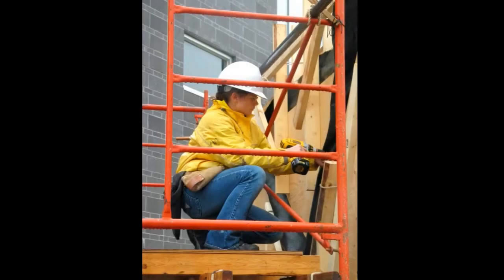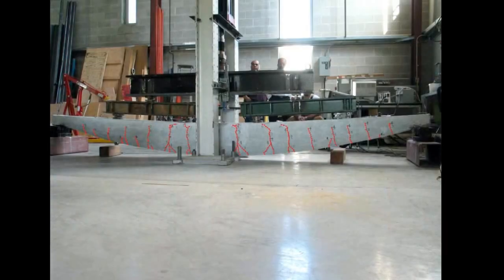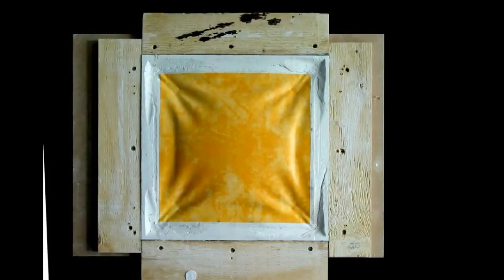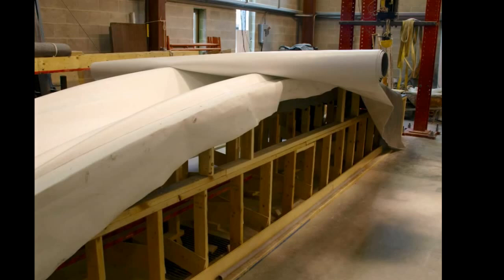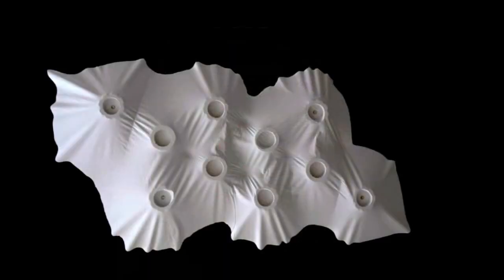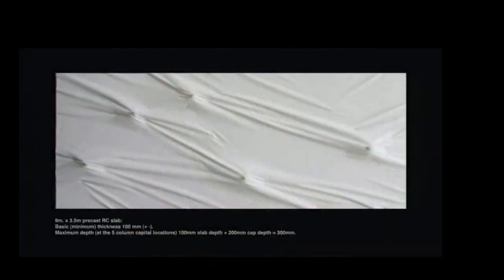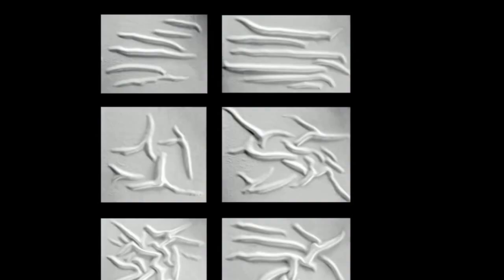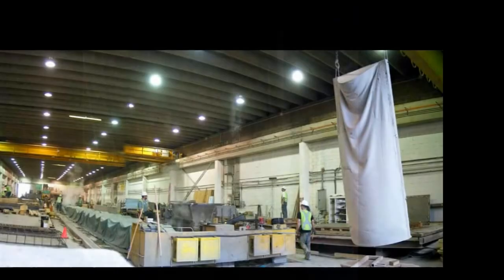Heavy Light - Fabric Formed Concrete Structures : Building Technology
There are many types of concrete, designed to suit a variety or purposes coupled with a range of compositions, finishes and performance characteristics.